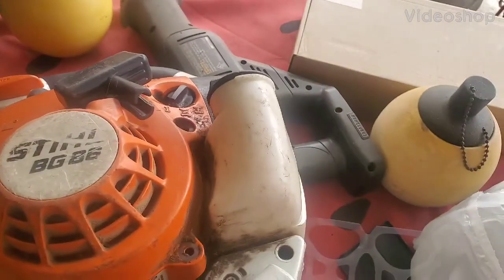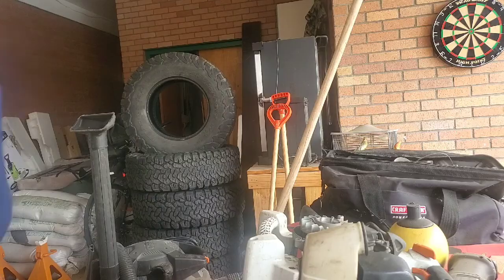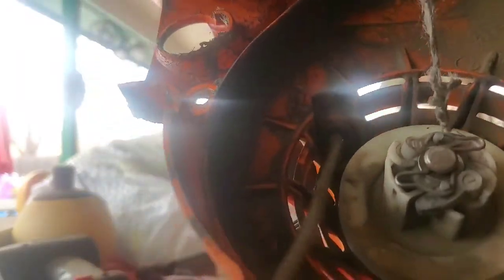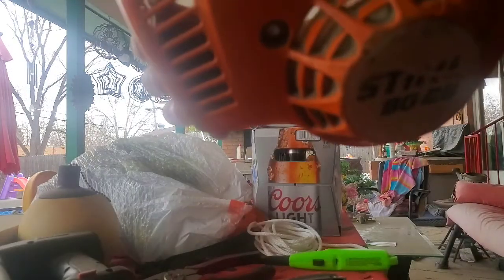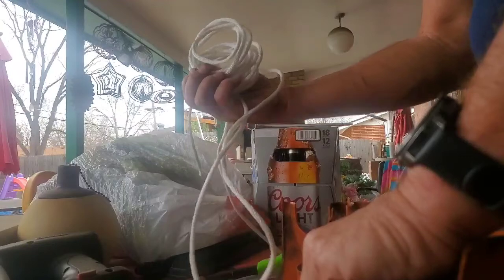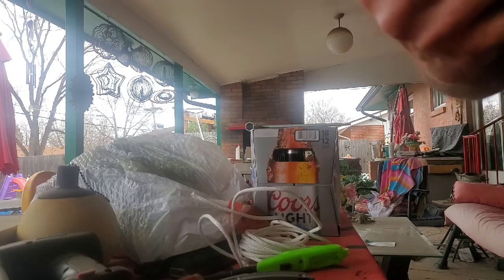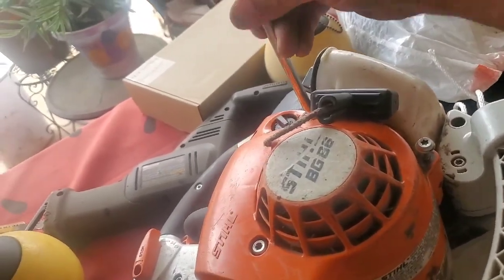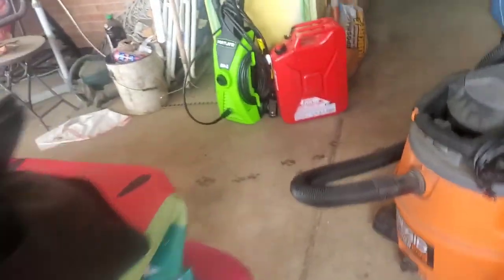Sthil BG 86 rope replacement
Replace thee starter rope on my hand held blower